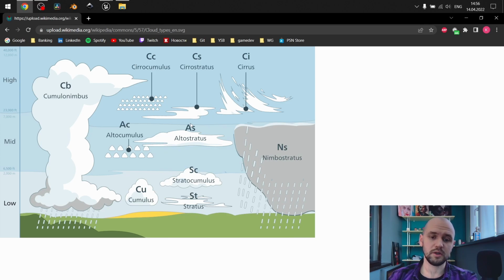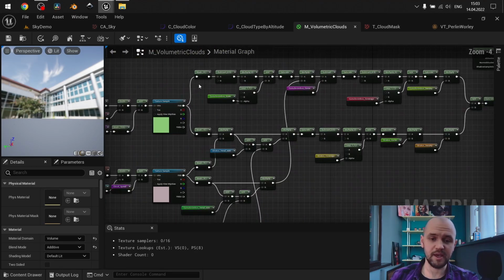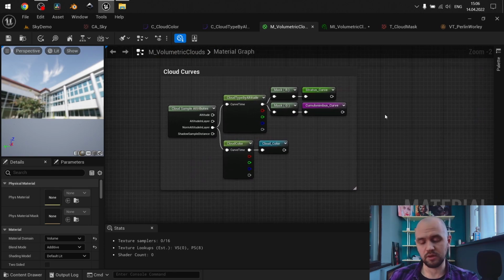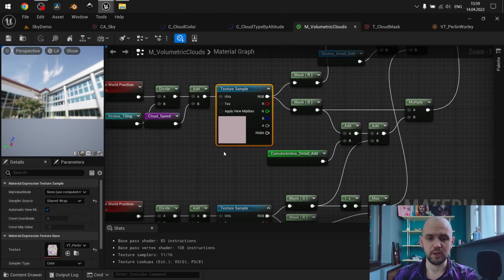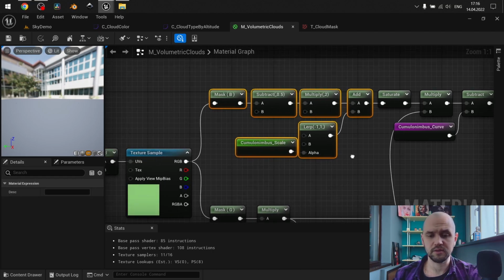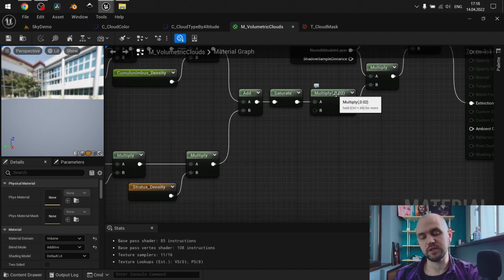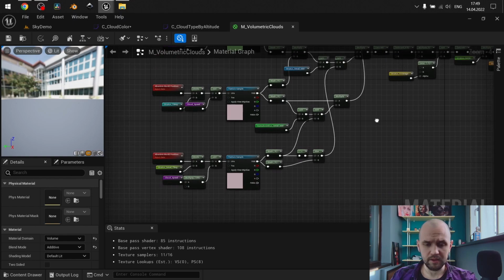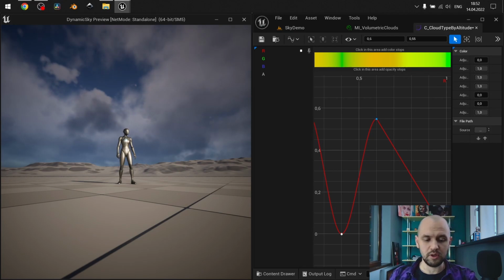Advanced Volumetric Clouds in UE5. Tutorial & Downloads for Patrons